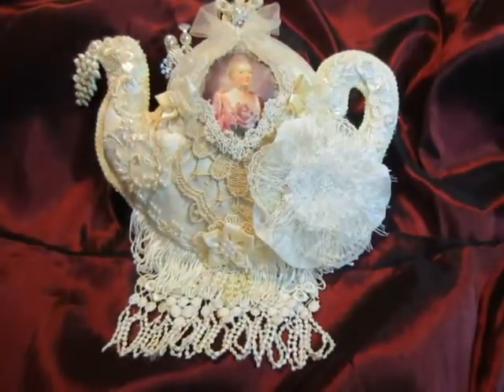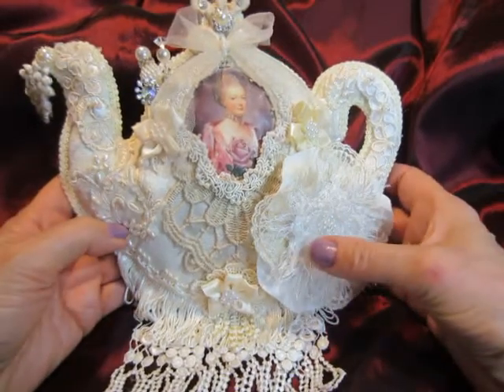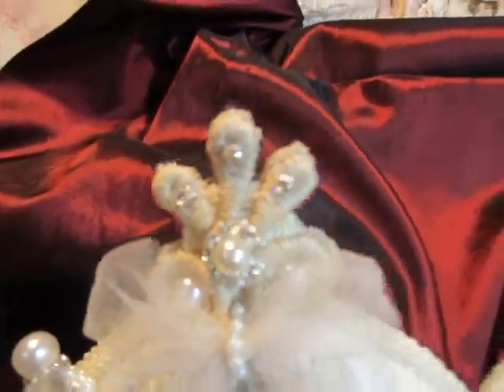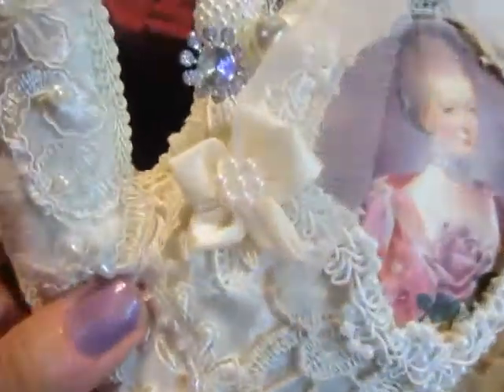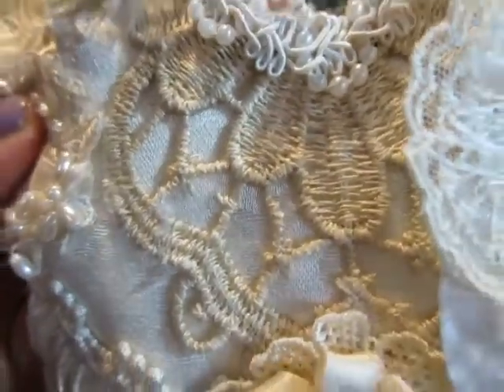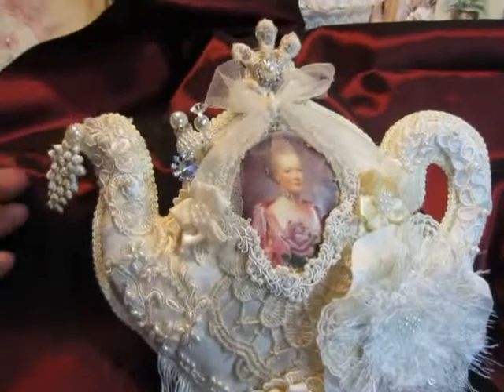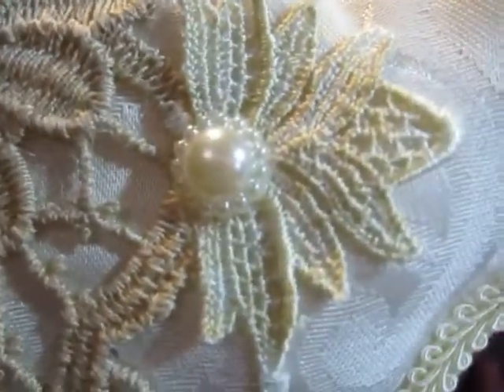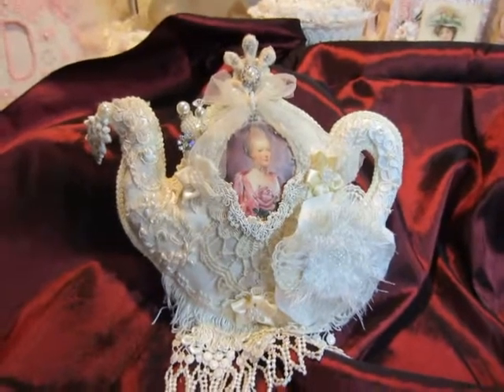Fabric Teapot Pin Cushion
I made this fabric teapot pin cushion from Jean Wragg's teapot kit. Thank you so much Jean. I had so much fun to create with.